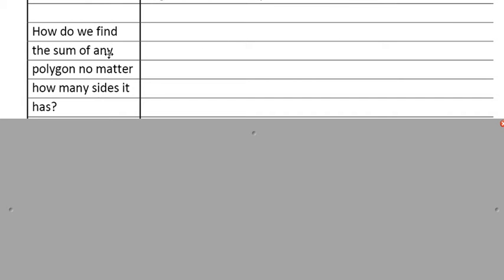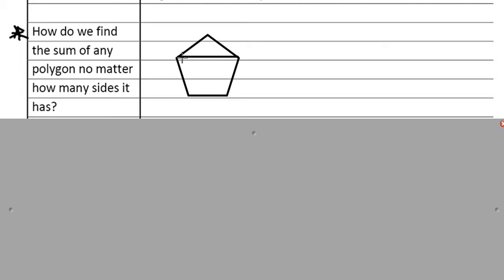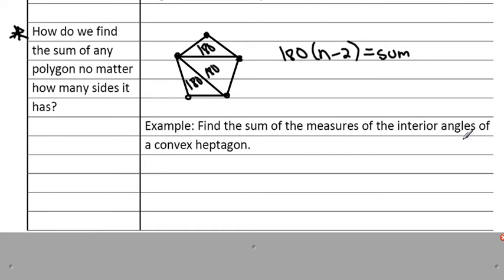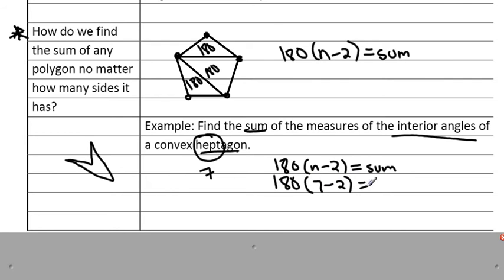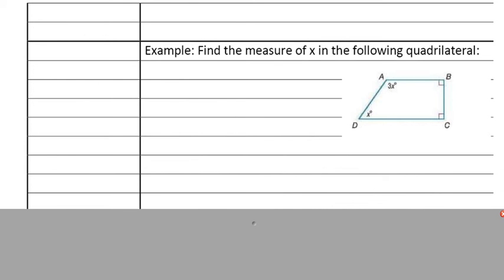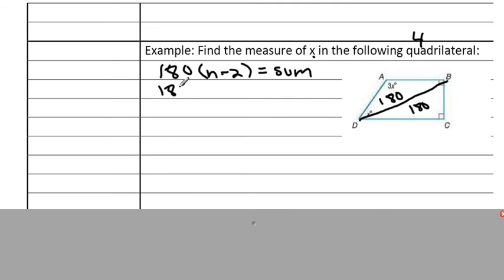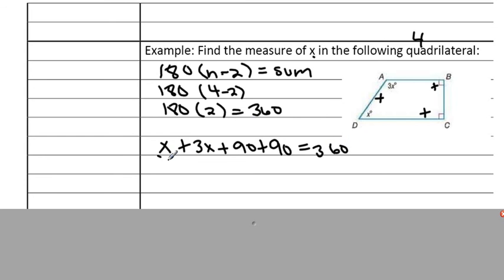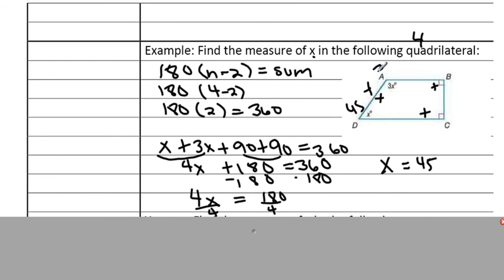Copy of Angles of Polygons Video Lesson